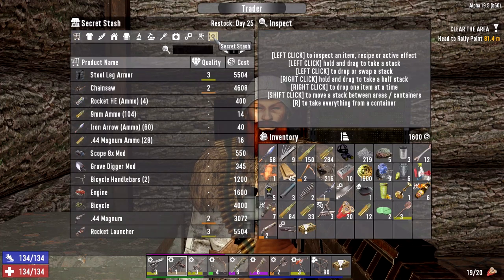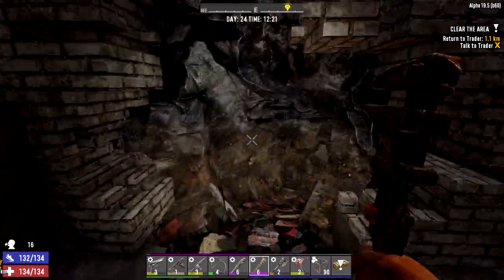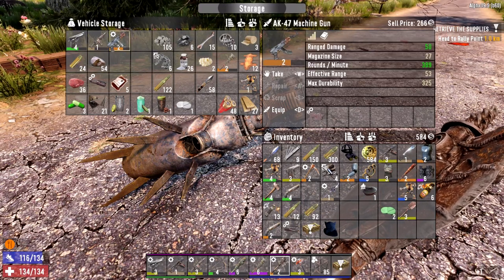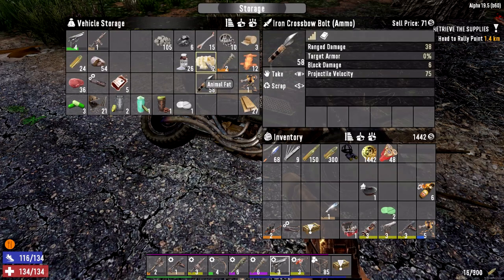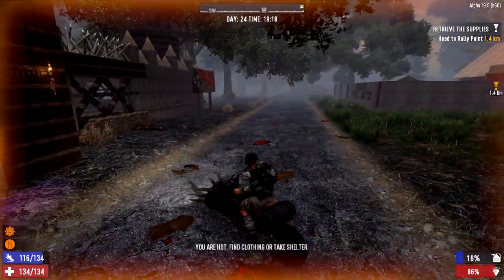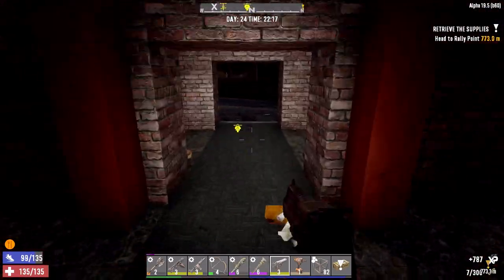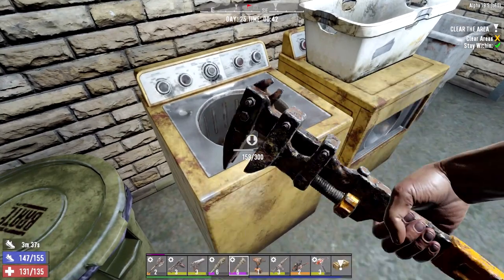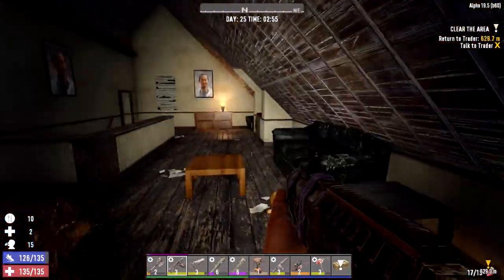I got a NEW CHAINSAW, ROCKET LAUNCHER, and DESERT EAGLE! - 7 Days to Die Alpha 19 EP 36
Welcome back to 7 Days to Die Alpha 19 as I got a NEW CHAINSAW, ROCKET LAUNCHER, and DESERT VULTURE aka the DESERT EAGLE! With so much new firepower to play with ahead of the Day 28 Horde Night, I can't wait to show off each of the new chainsaw, rocket launcher, and desert eagle/desert vulture in 7 Days to Die Alpha 19 Gameplay Part 36 (EP36). For all my LDoE fans that like Last Day on Earth Survival, I really think you're gonna like the 7 Days to Die Alpha 19 shenanigans we're getting into, especially with this CHAINSAW, ROCKET LAUNCHER, and DESERT EAGLE aka DESERT VULTURE and more major base defense upgrades and traps on the way...

What is 7 Days to Die Alpha 19 ?

7 Days to Die is an open world, voxel-based, sandbox game that is a unique mash up of First Person Shooter, Survival Horror, Tower Defense and Role Playing Games combining combat, crafting, looting, mining, exploration, and character growth.

In the near future where the a third world leaves the Earth in ruins but the worst was yet to come. Nobody knows for sure if it was the radiation, the biochemical weapons or an act of god but an unknown virus soon transforms the surviving humans into an army of the animated dead, acting as a single-minded being.

Block Physics and Stability - Our Physics System simulates real-time structural integrity, durability and mass. Blocks don't float in the air nor can you build an unsound unsupported structure.

XP and Skill Trees - Earn XP and upgrade your skills to become the ultimate Bruiser, Gun Nut, Gadget Man, Chemist or Stealth Agent. Upgrade your melee skill learning to craft better melee weapons and swing them harder & faster and even learn special finishing moves.

Solo, Cooperative and Multiplayer - Play solo, coop or multiplayer in our unique Zombie Nomad Mode be a human, a bandit or a zombie for a no rules gameplay experience